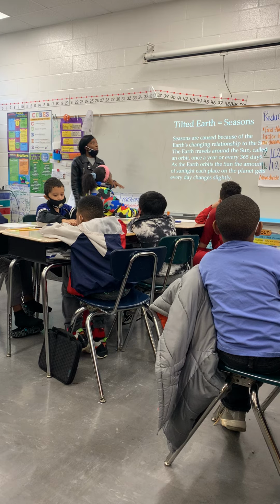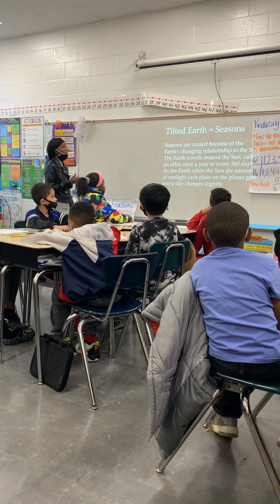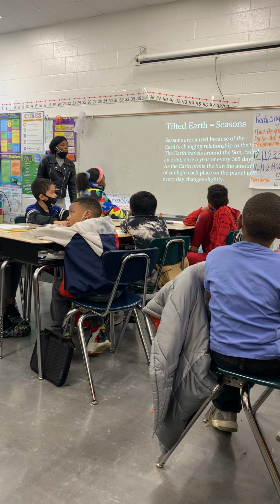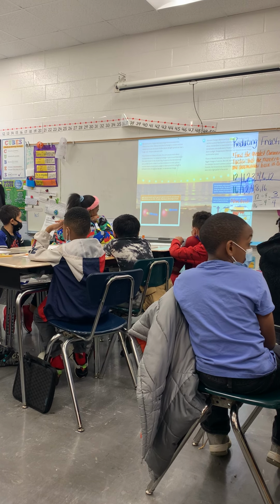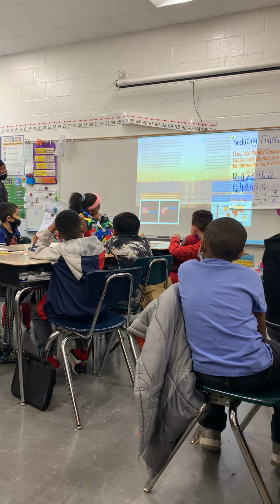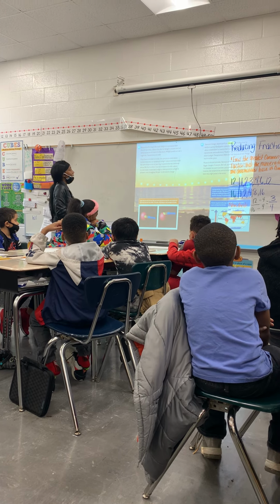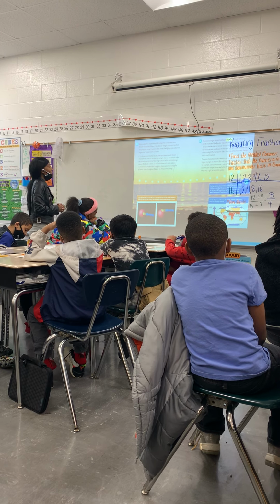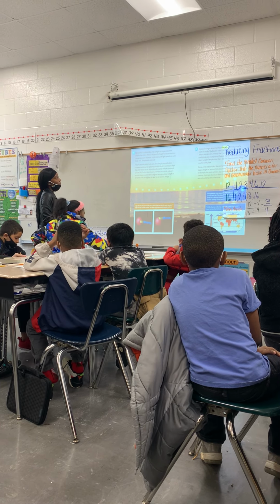GCU SCIENCE EVALUATION 4